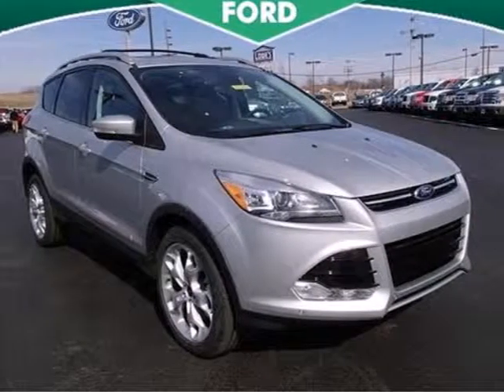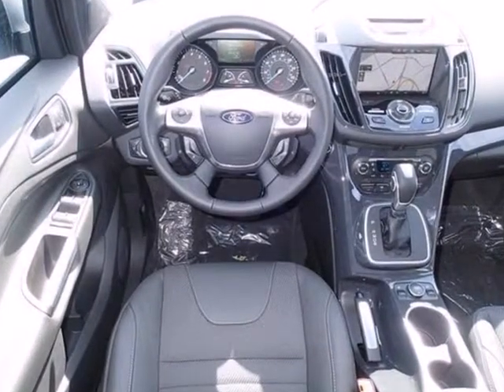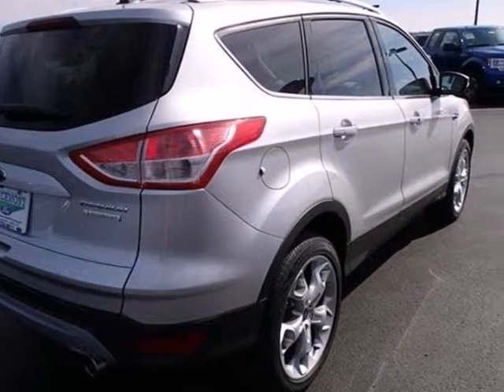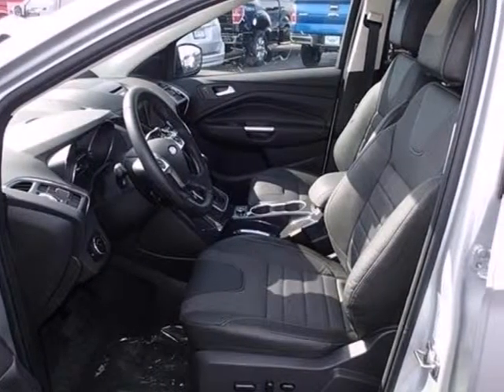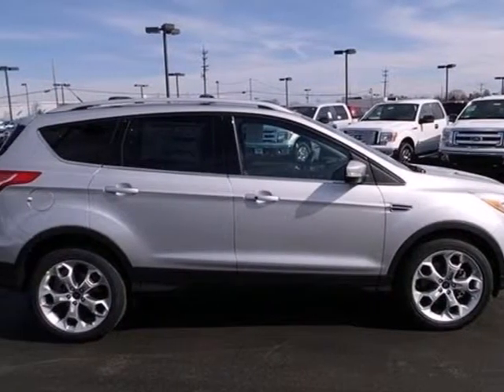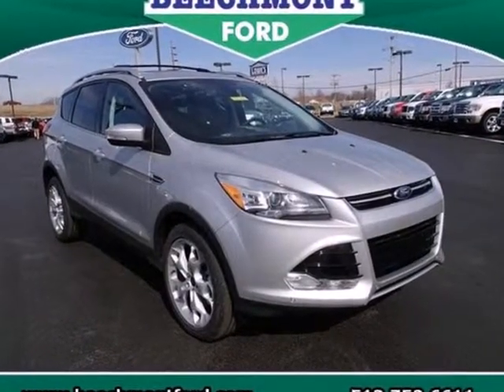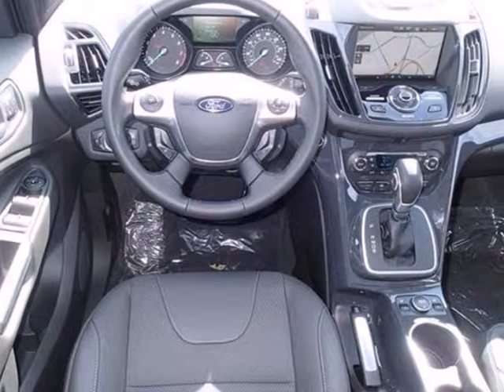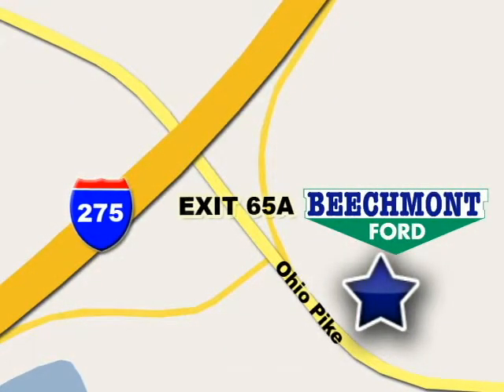2013 Ford Escape Cincinnati Dayton, OH T13-818 - SOLD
Year: 2013
Make: Ford
Model: Escape
Trim: Titanium
Engine: 4 Cyl. 2.0L
Transmission: Automatic
Color: Ingot Silver Metallic
Interior: Charcoal Black
Stock #: T13-818

Address:
600 Ohio Pike